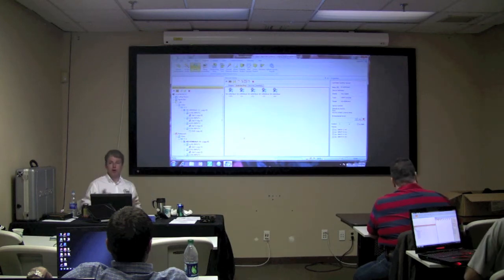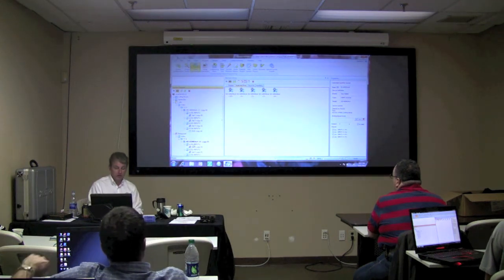Compass Control - Zone Construction